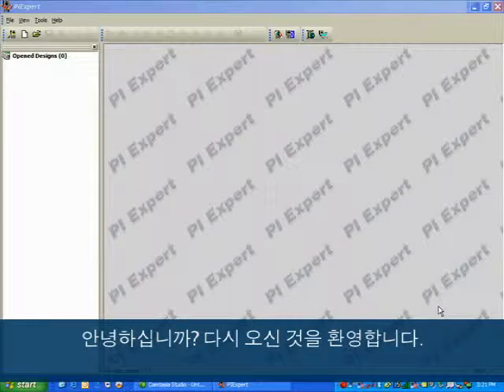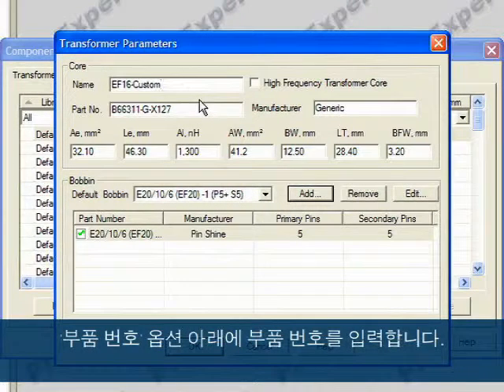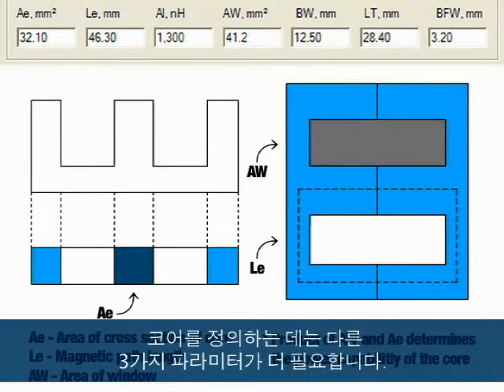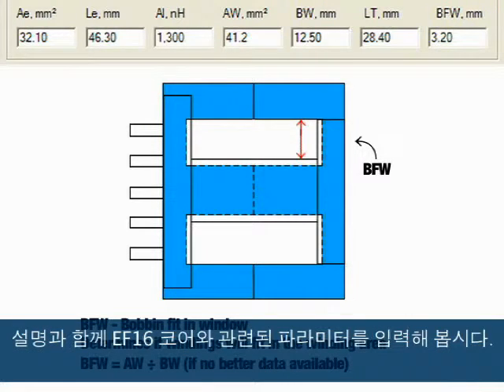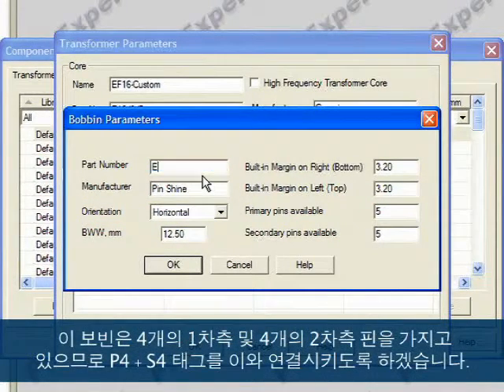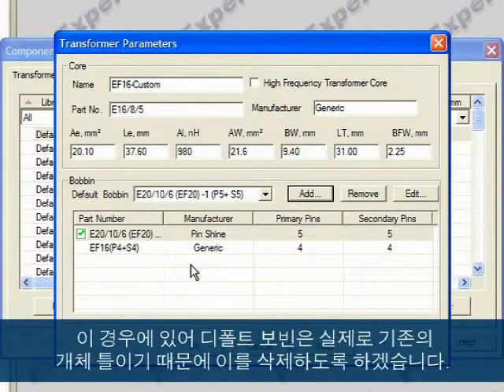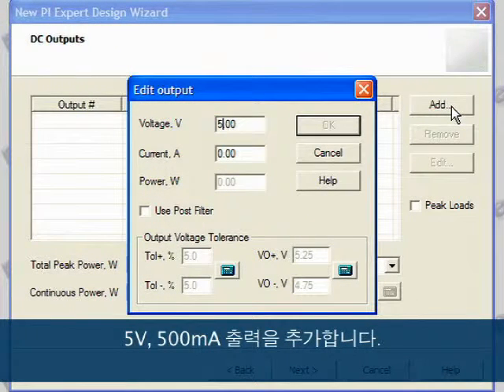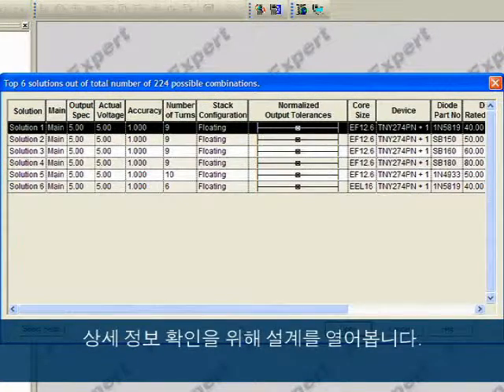Component Library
부품 라이브러리에 커스텀 트랜스포머 추가하기Component Library (한글)